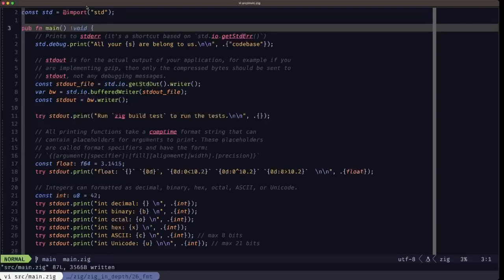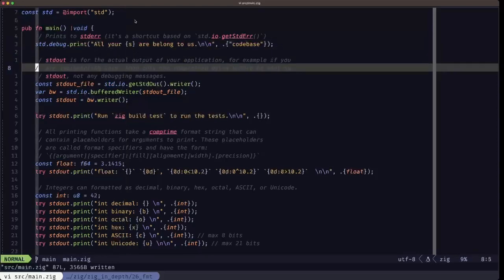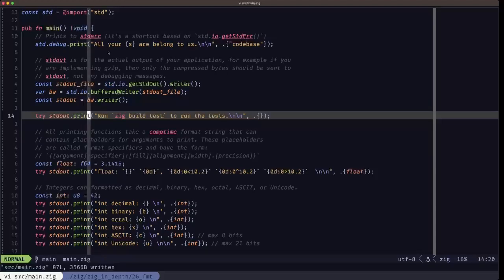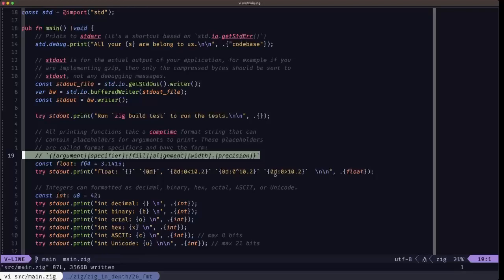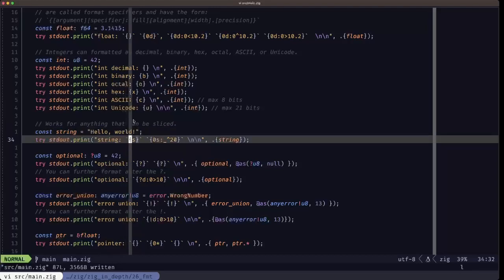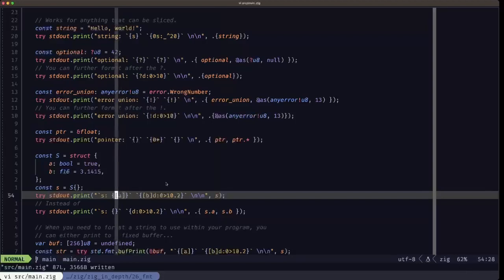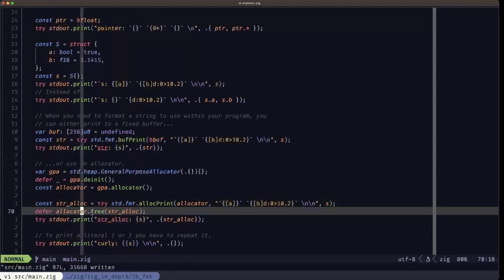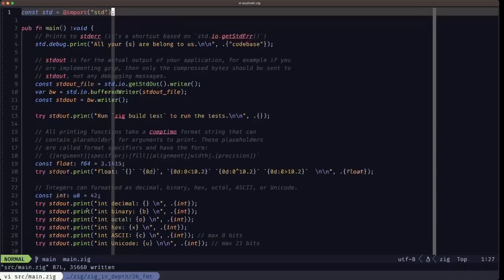Zig in Depth: Formatted Printing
Zig has a standard interface for producing formatted strings either for direct output or internal use within your program. In this episode we cover all the details of how to produce formatted strings in Zig.